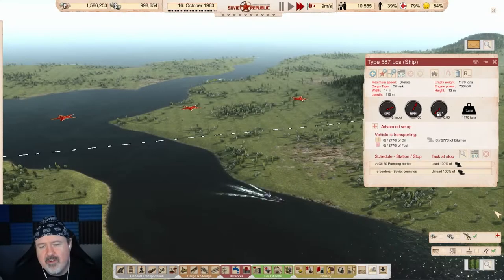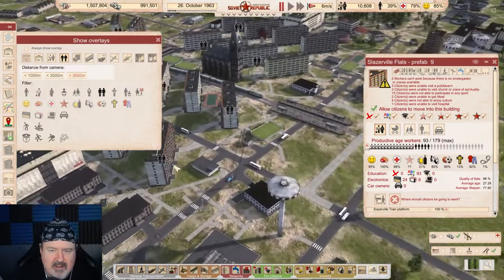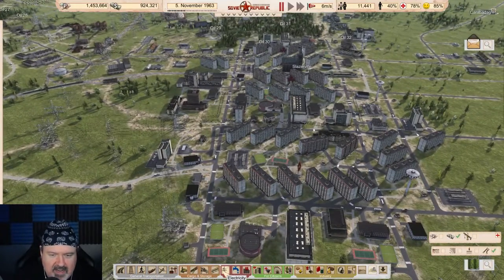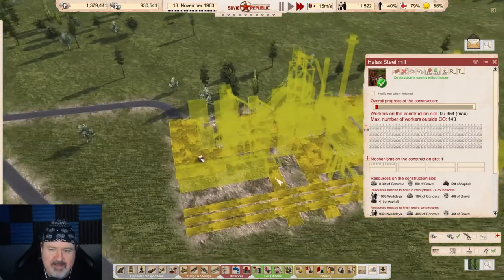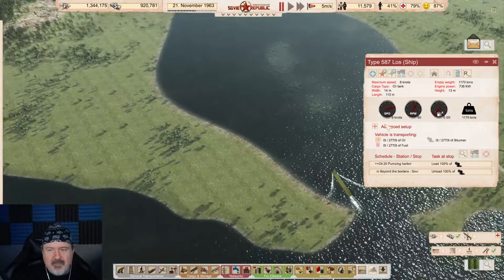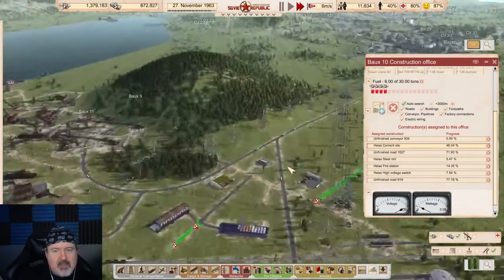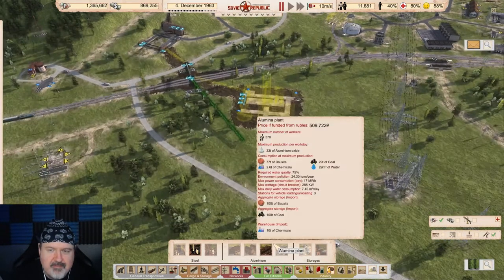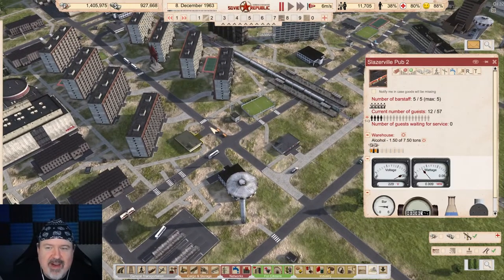Iron Ore to Steel Mill setup, is started, ONE STEP CLOSER -- Workers and Resources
The 'Steel expansion' Area continues to be built, after the $300,000 warehouse fire last episode I get the fire department built up to help stop that from ever happening again.  During this I put down the electricity, water and bus lines to support the construction industry we built down here to build the Steel mill and the rest of the area.
I make a mistake that was shown in the preview video and spent probably something like $75,000 in power lines, couple that with the warehouse fire and basically 7 full ships full of Bauxite sales were 'spent' in less than 30 seconds.    Not good.
During this time it shows how much the oil tanker has shown that the oil industry must be 'filled' and expanded.  'Filled' meaning to make sure the workers we need are delivered, at the moment we've dropped from 500 workers at all times to as little as 180.  So building another pile of housing and moving the workers to the train station would fix that.  As for 'expanding', we simply need another refinery as much as I DO NOT WANT to build that at this stage since it would be monumentally expensive.
The big accomplishment of this episode comes from the Iron ore mine finishing along with the aggregate storage, this lets me put up the second stage of the Iron ore processor, another Aggregate storage, a conveyer pusher across the road and then a train aggregate storage loading area so we can train it over to the new steel mill when it's built.

Remember this is a mid range play through, not perfect, I'll be learning along side of you as I attempt to play the game.  Please remember that before any bad comments, Thank you!

Mod list coming soon: only 3 mods atm, Conveyers, Oil across roads and bigger construction yards
(live every day except Tues and Weds) come say hi!
Patreon (want to be included in the series, Sign up become a Patreon and you can request something to be named after you, within reason and not breaking TOS guidelines for names, etc etc, but I'll work with anyone being serious)